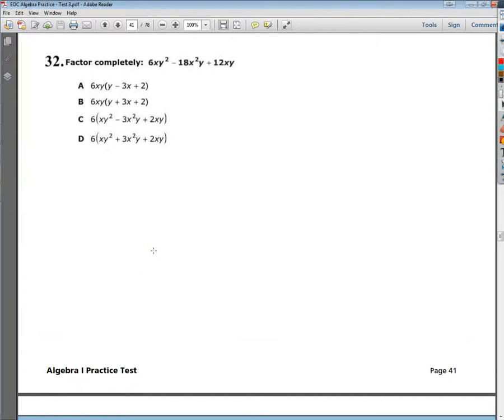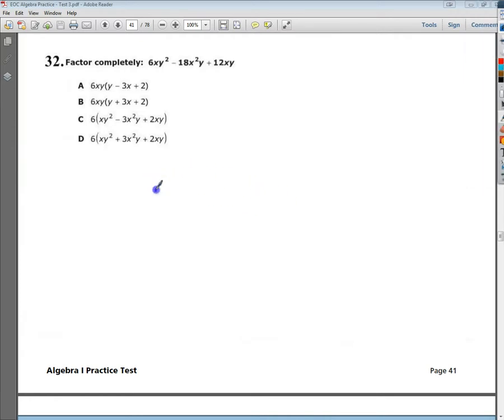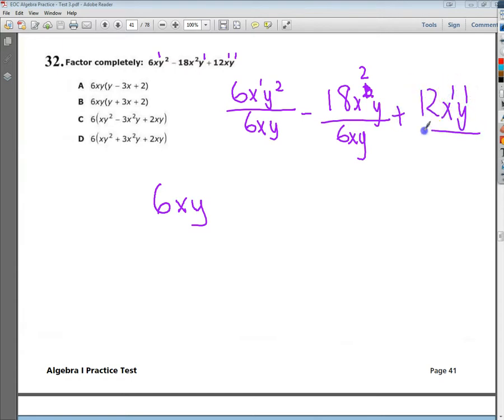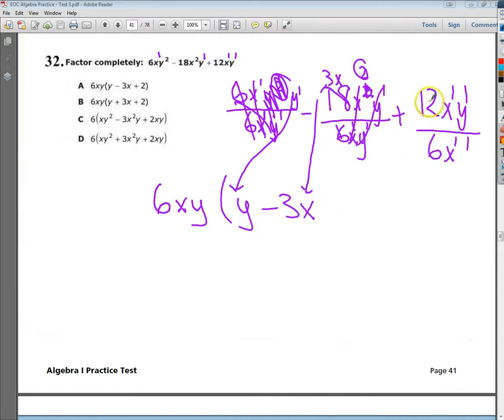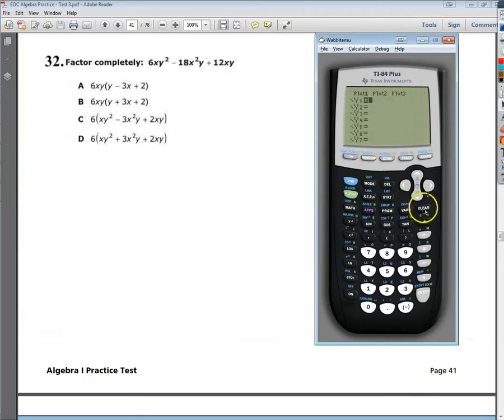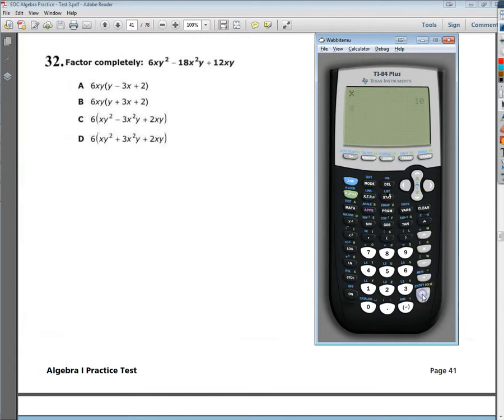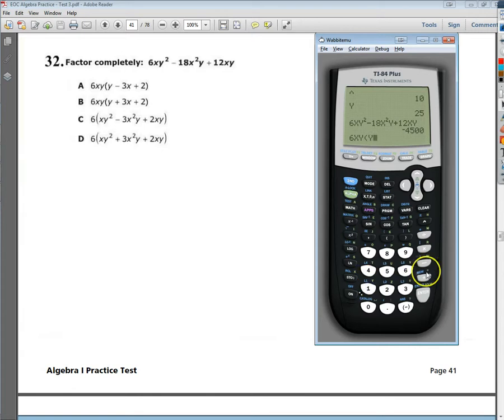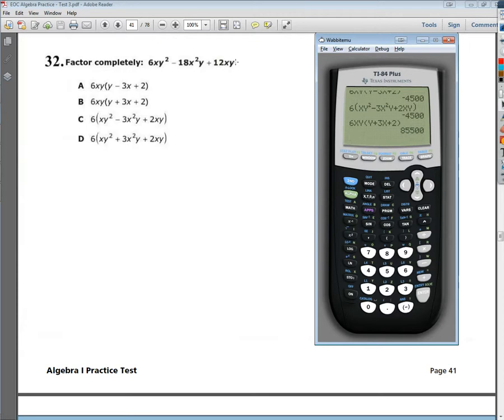Question 32 EOC Algebra Practice Test 3